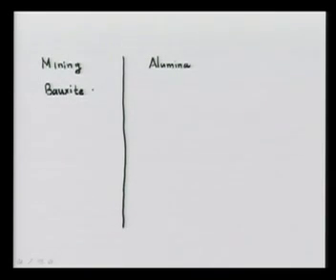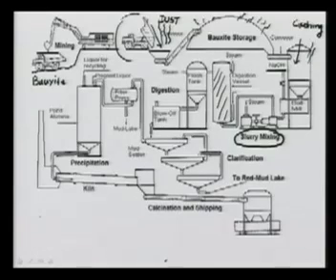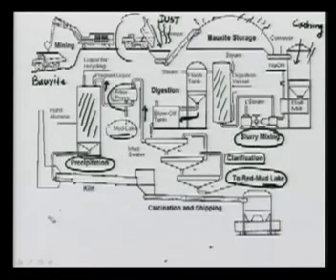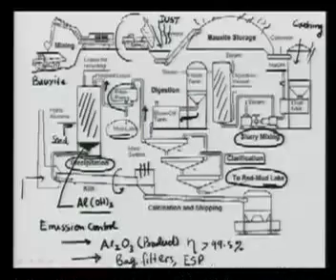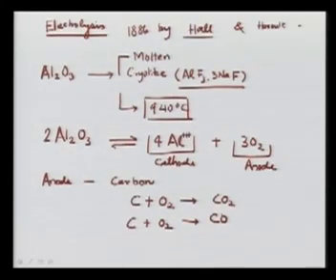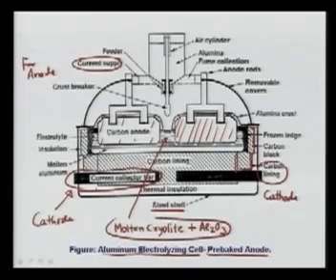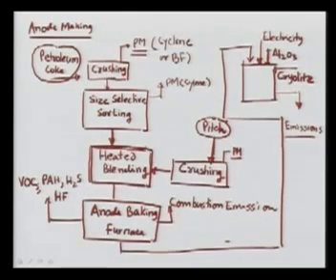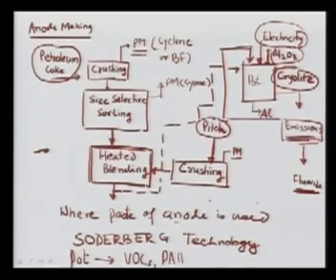Lecture 18 - Aluminium Production and Air Pollution I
Lecture Series on Environmental Air Pollution by Prof. Mukesh Sharma , Department of Civil Engineering IIT Kanpur.